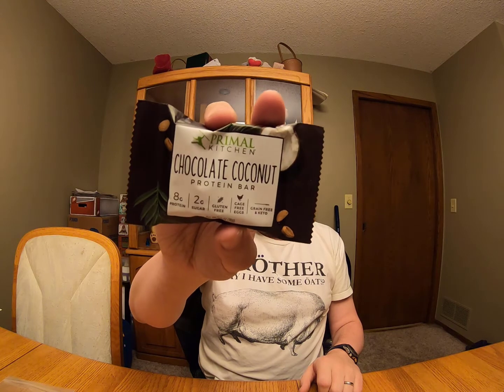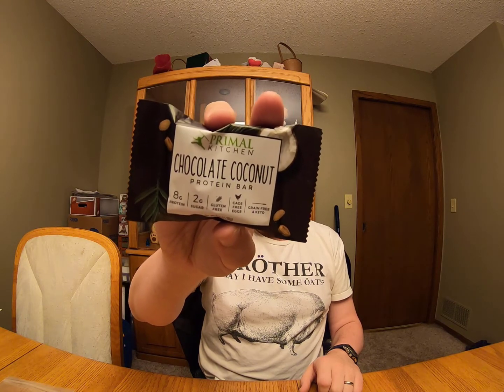Review - Primal Kitchen Chocolate Coconut Protein Bars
Today we are reviewing a chocolate coconut protein bar made by Primal Kitchen.  With protein bars you never know what you are getting until you try it.  Could this be an awesome flavor explosion or a dud?  Watch and see!

Have an idea of a product for me to sample and review?